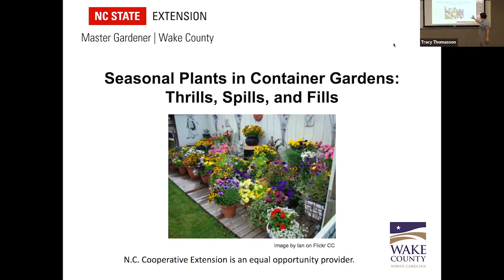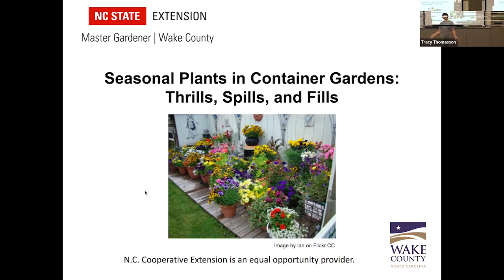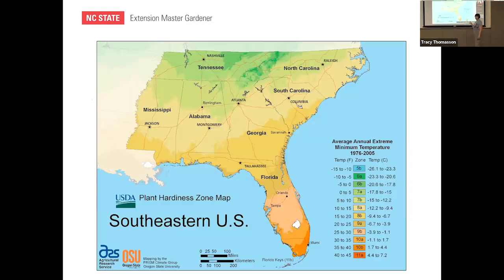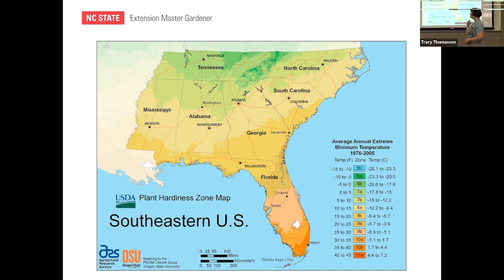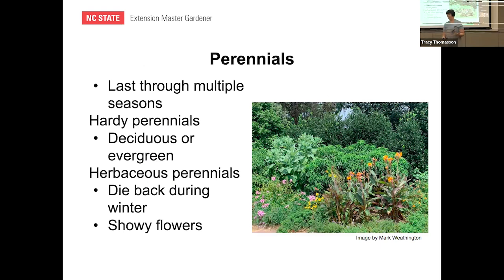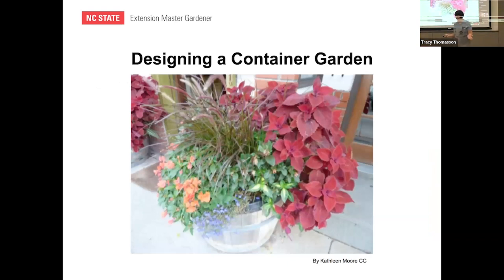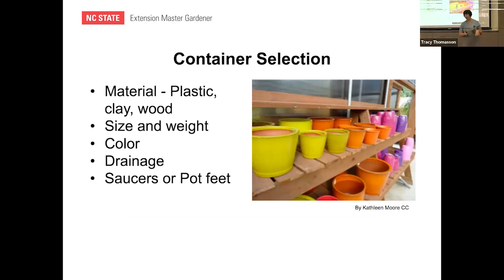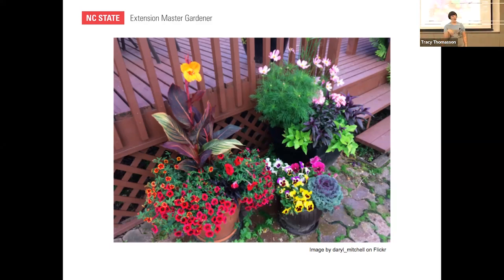"Seasonal Plants in Container Gardens: Thrills, Spills, and Fills"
Presented by Tracy Thomasson, Extension Master Gardener Volunteer of Wake County on

Regardless of your limitations, growing in containers provides ample opportunities to expand the plant palette throughout the year. Each season features a variety of plants for long-term beauty and enjoyment

This program was originally presented live in person and online and was recorded using a video conferencing service.